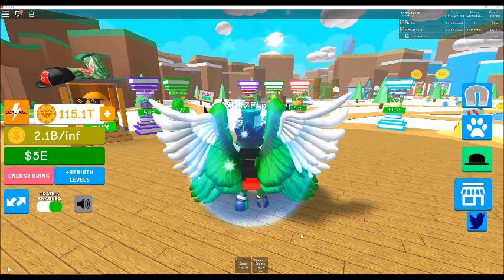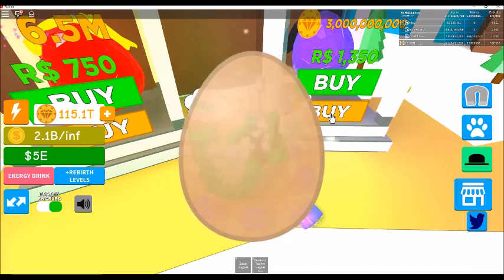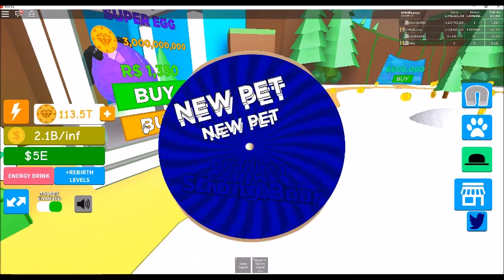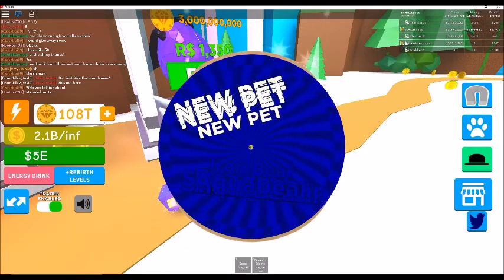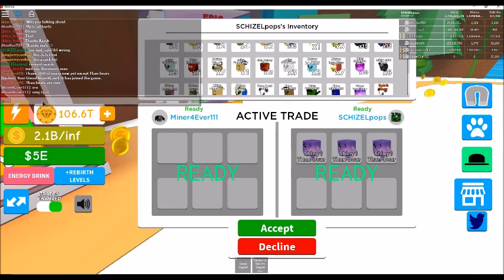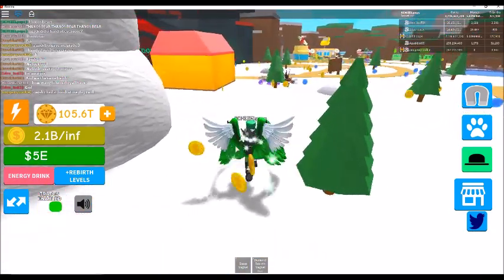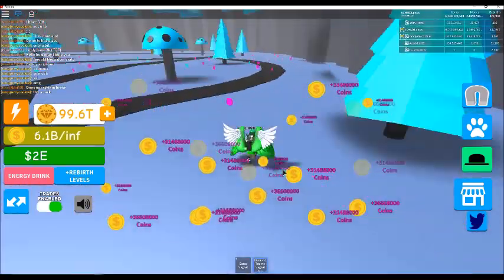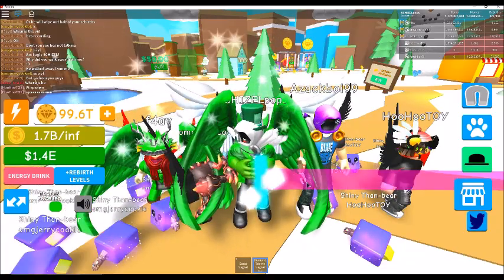In Magnet Simulator handing out Shiny Than Bear to everyone in server with help from Azackboi99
Checking out Magnet Sim. Handing out some shiny Than bear to everyone in the server with the help of Azackboi99.  He had extras so he helped hand out.  As always special thanks to Winterou and F4av for the help they give me.  Jump on discord and chat with others who enjoy the game.

KEEP ON ROOBLOOOXXING !!